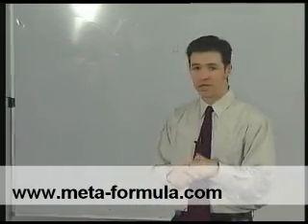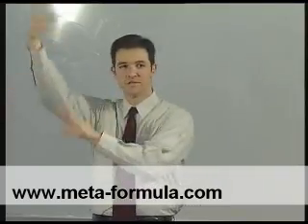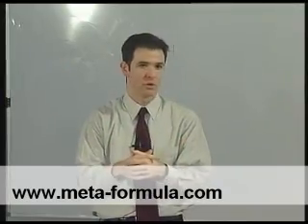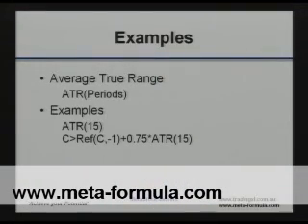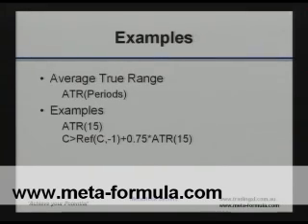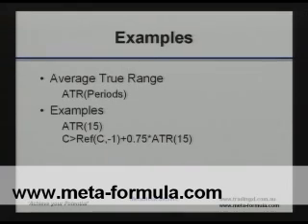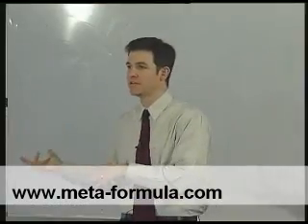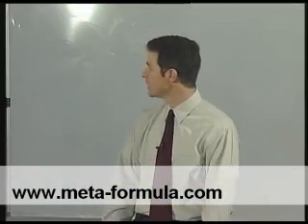Using The MetaStock ATR Indicator.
You may have read that many traders use the average true range for setting their stop losses. The reason is that the average true range is a fantastic measure of volatility and market noise.

Very simply, the average true range (ATR) determines a securitys volatility over a given period. That is, the tendency of a security to move, in either direction.

This video shows how Stuart McPhee applies the ATR indicator within Metastock. The clip was taken from the Metastock Secrets Seminar DVD. If you're keen to find out more please visit: